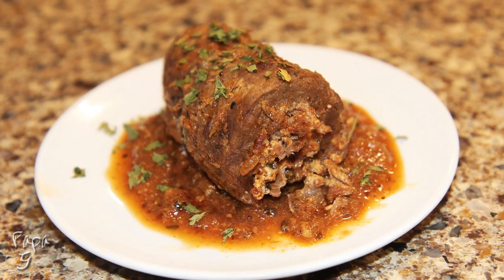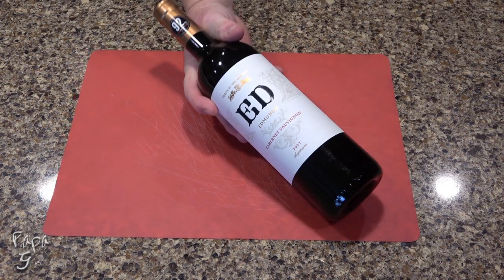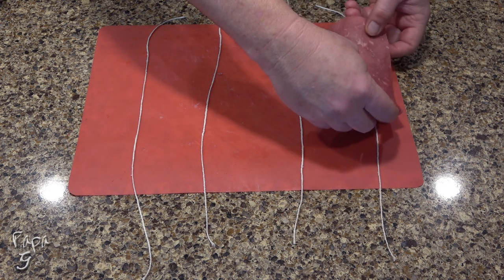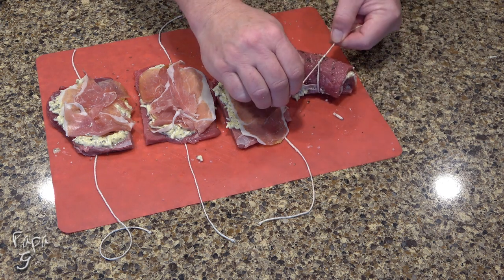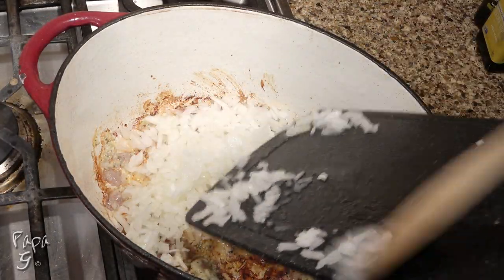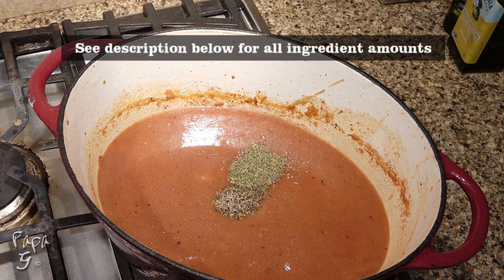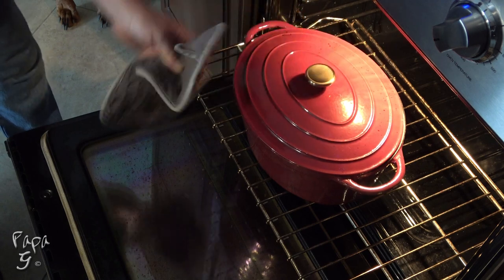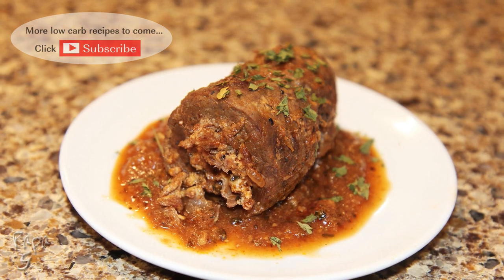Beef Braciole – Delicious Italian Recipe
Today I present my Beef Braciole.  This Italian Classic has been around for a long time and has quite a few different varieties of recipes and techniques.  This recipe is delicious – and the meat, fork tender!

Braciole:
2 lbs. Beef Round Steak
8 thin slices prosciutto
4 Tbs oil
Salt & Pepper
Butcher’s twine
Dutch oven
Garlic Press

Filling:
1 beaten egg
1/2 cup whole ricotta cheese
1/2 cup shredded mozzarella
1/4 cup grated parmesan
1/4 tsp salt
5 cloves minced garlic
1/4 tsp black pepper
2 tsp dried basil

Sauce
1/4 tsp salt
1/2 tsp ground black pepper
1 medium onion, chopped fine
2 Tbs tomato paste
1/2 cup red wine
1 (15-ounce) can crushed tomatoes
2 1/2 cups beef stock
1 tsp Italian seasoning
1/2 tsp red pepper flakes
1 tsp dried oregano
1 tsp garlic powder
Zero carb sugar substitute = 2 tsp regular sugar
1/2 Tbs dried basil
1 Tbs dried parsley

Directions:
1. Preheat oven to 325°F.
2. Mix together filling and set aside.
3. Pound steak to ¼ inch thickness.
4. Cut steak in to eight even portions and season one side of each with salt and pepper.
5. Add filling and prosciutto to unseasoned side of beef.
6. Roll and tie with butcher twine.
7. Heat oil in large Dutch oven over medium-high heat. Brown beef rolls on two sides.
8. Transfer rolls to a plate.
9. Add onion to pot and cook, stirring occasionally, until softened and lightly browned.
10.  Stir in tomato paste and cook until slightly darkened.
11.  Add wine and cook for about a minute or so to allow the alcohol to cook out, scraping up any browned bits from the bottom of the pan.
12.  Stir in crushed tomatoes, beef stock, red pepper flakes, half of the basil, Italian seasoning, oregano, garlic powder, basil and sugar substitute.
13.  Return rolls to pot; bring to simmer. Cover and transfer to preheated 325°F oven. Braise 2 hours. Flip rolls halfway through cooking.
14.  Transfer braciole to serving dish and discard twine.
15.  Mix the dried parsley into sauce.
16.  Ladle sauce over braciole.
17.  (optional) garnish with some extra parmesan and parsley.

Makes 8 beef rolls

Each Beef Roll:
350 calories / 18.56g fat / 4.65g net carbs / 35.29g protein